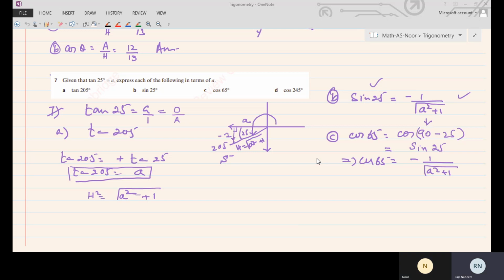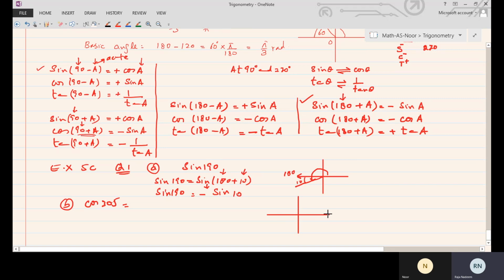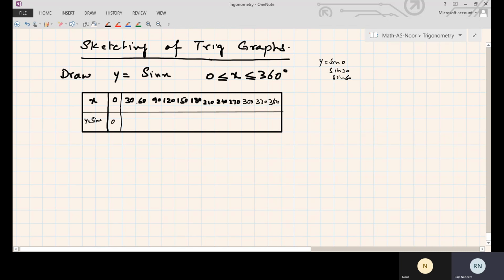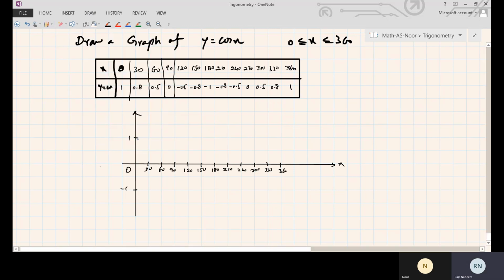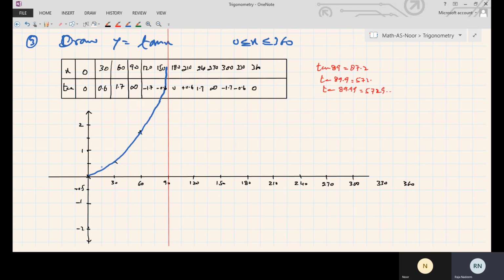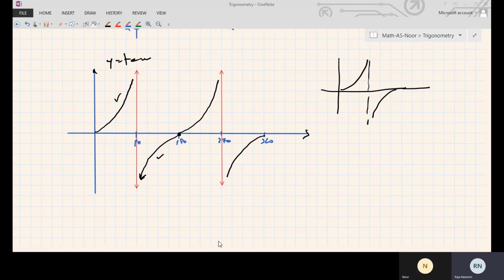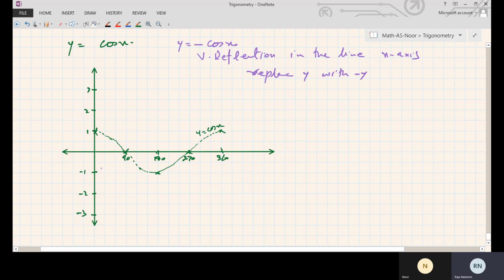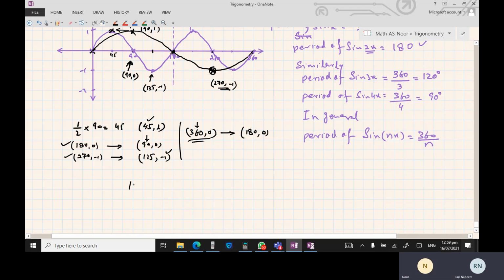Trigonometry by Choice Clue